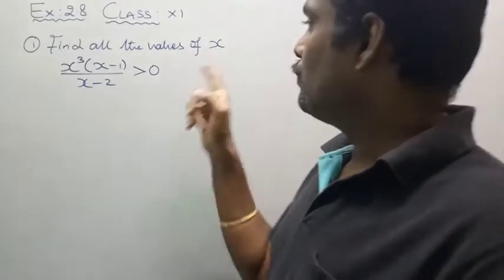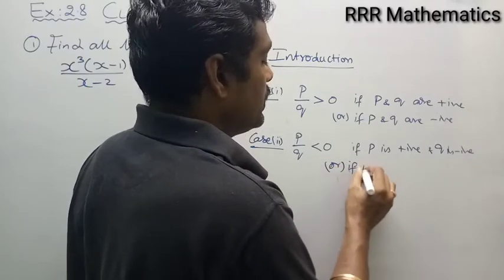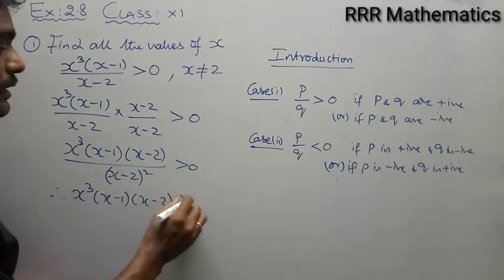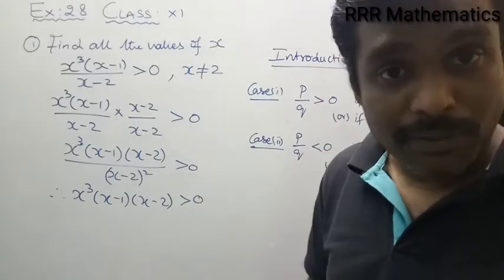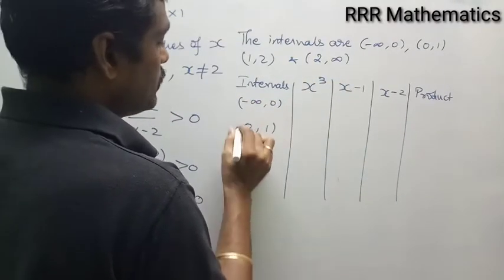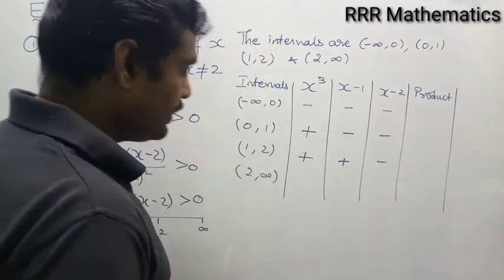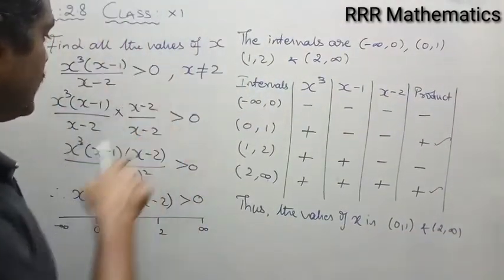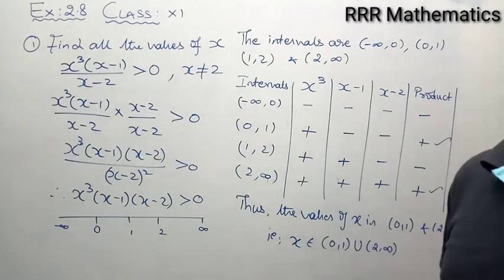Class-11/Basic Algebra/Tamil Nadu 11th standard text book Exercise 2.8(1)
In this video - Explain about - Solve the inequality

Problem taken from Tamil Nadu Mathematics 11th standard text book. Chapter - 2 - Basic Algebra
Ex:2.8(1)